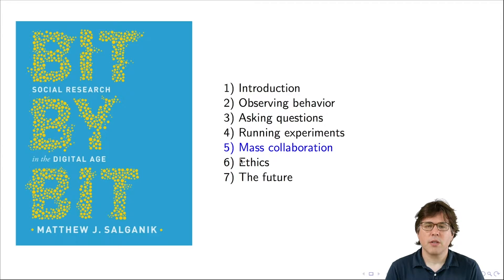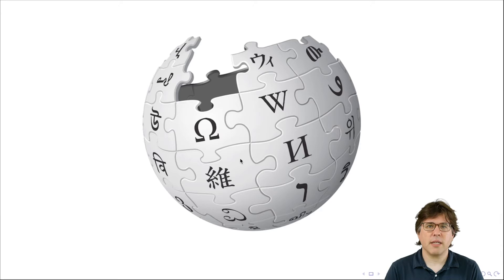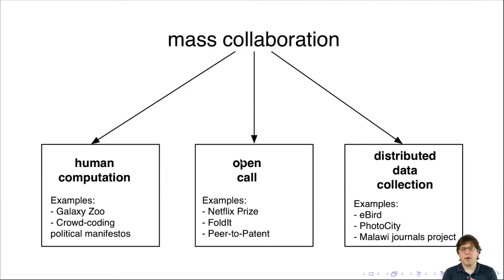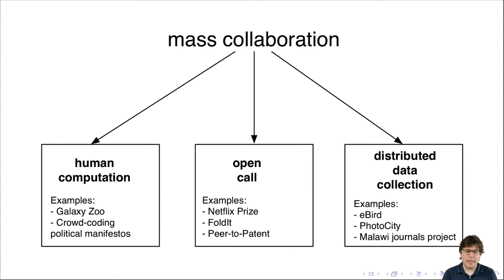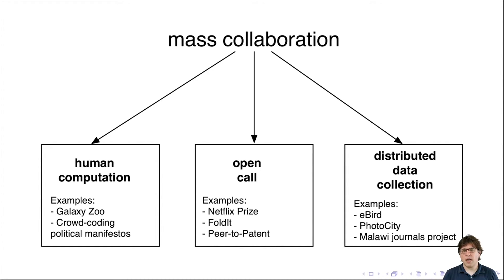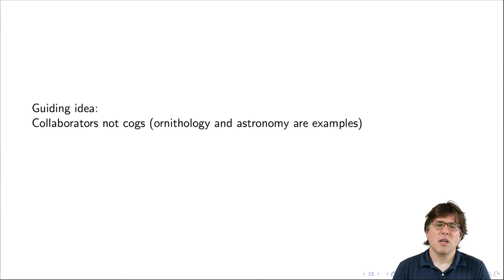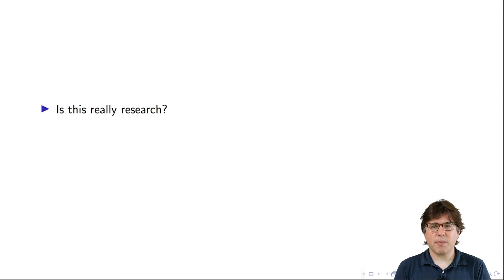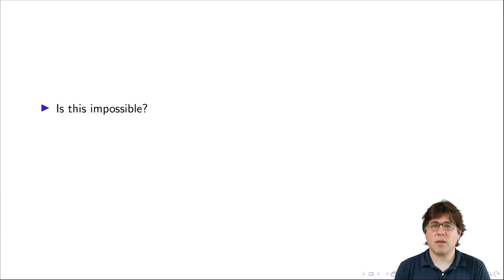Introduction to Mass Collaboration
Princeton Professor Matt Salganik gives an Introduction to Mass Collaboration for Computational Social Scientists.  Link to slides